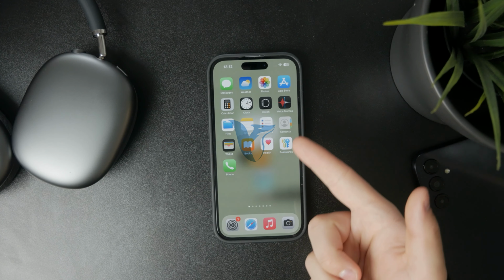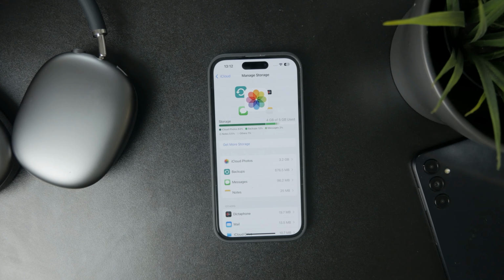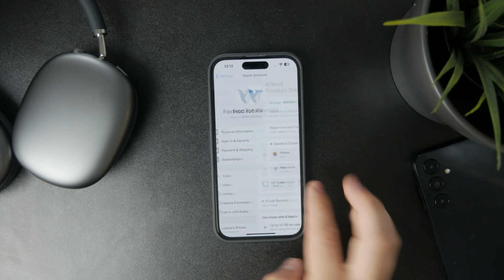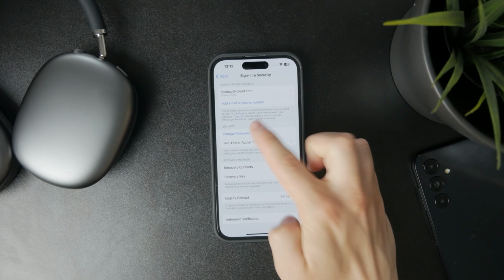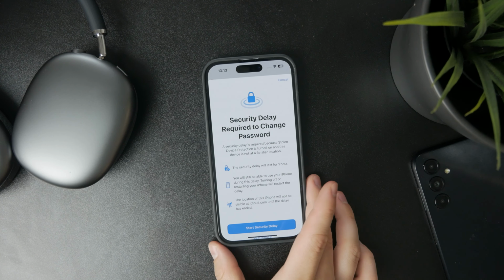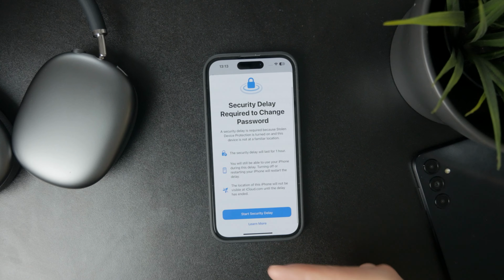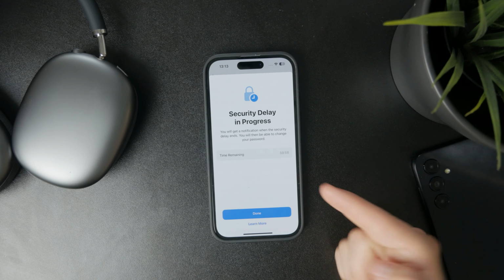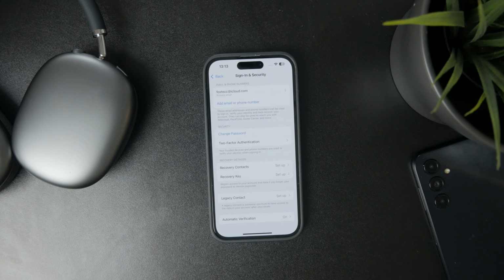How to Update iCloud Password on iPhone (tutorial)